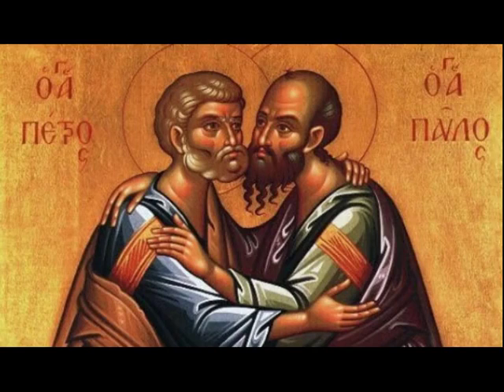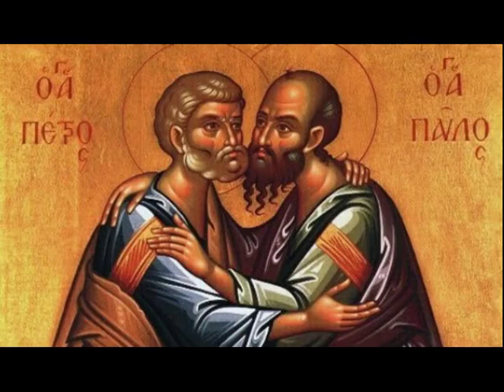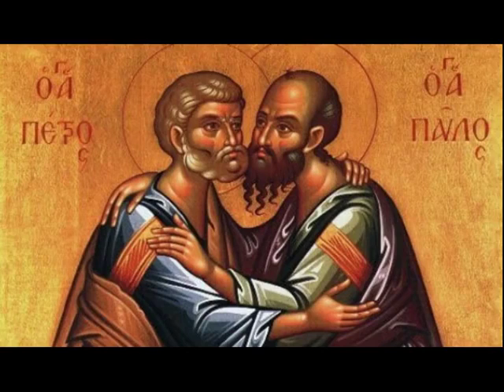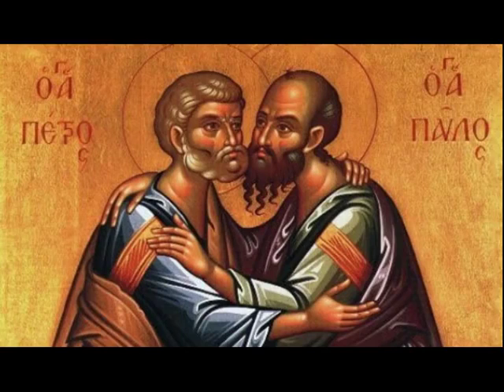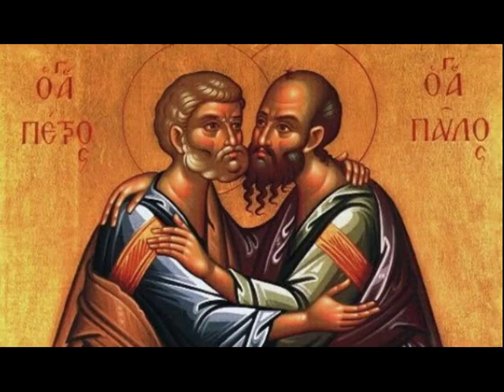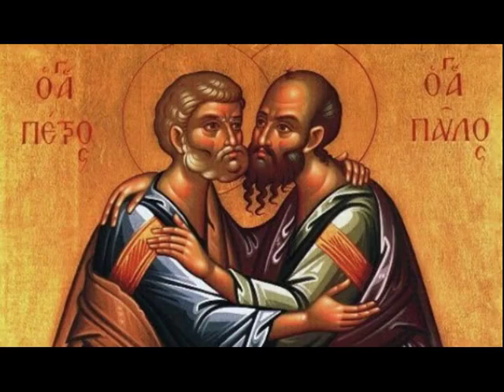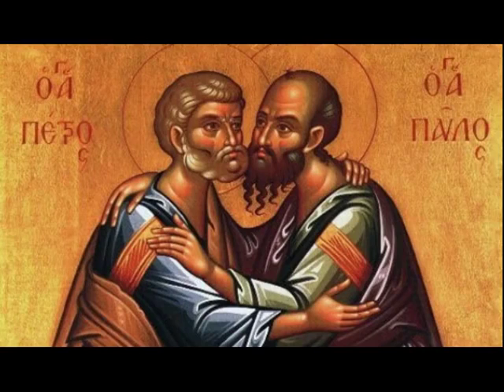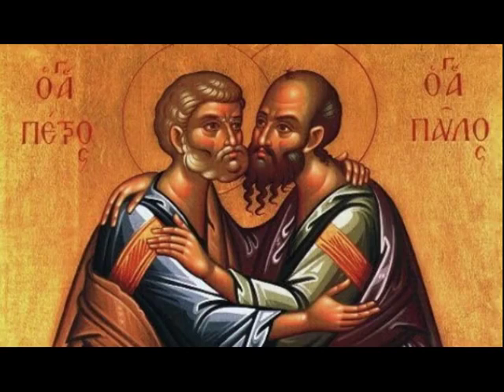Ss Peter and Paul Fr Roy Randolph